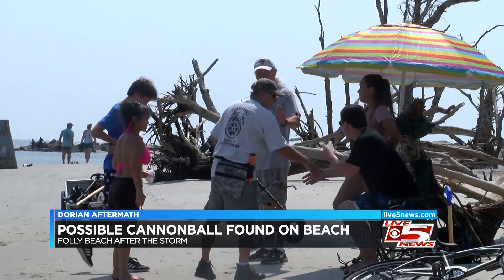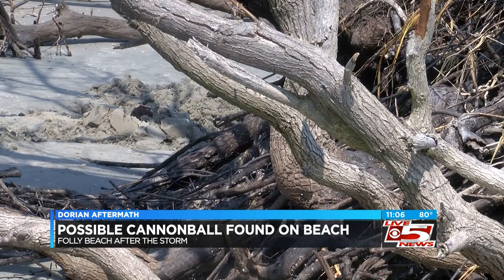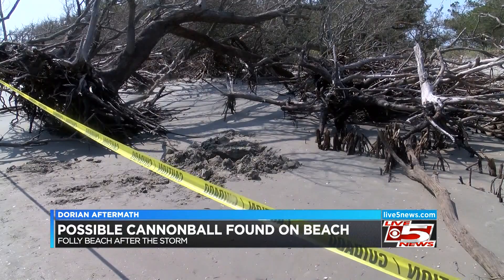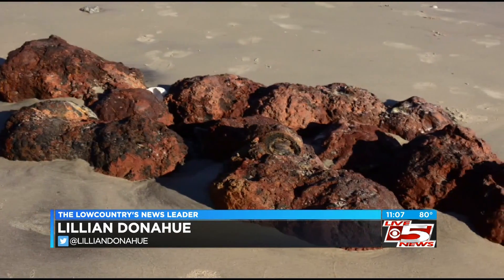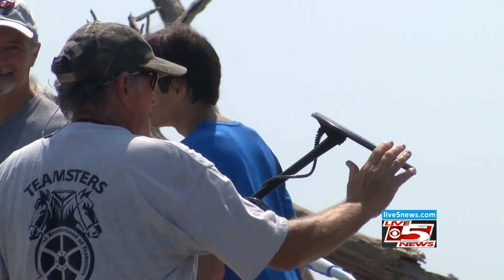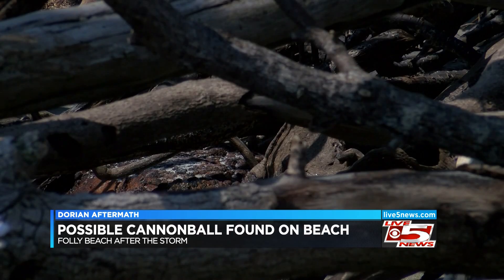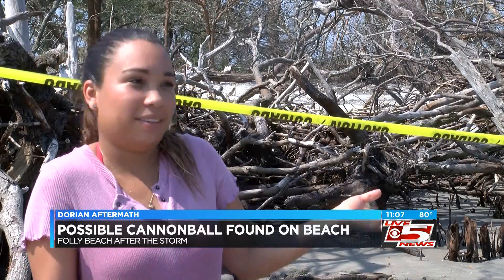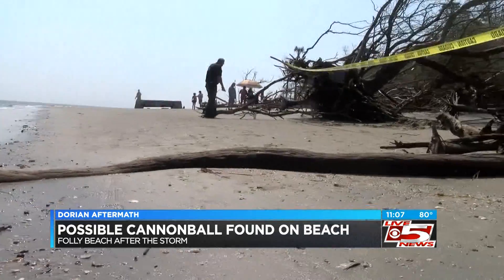Feature 'Dorian unearths civil war cannonballs' Entry